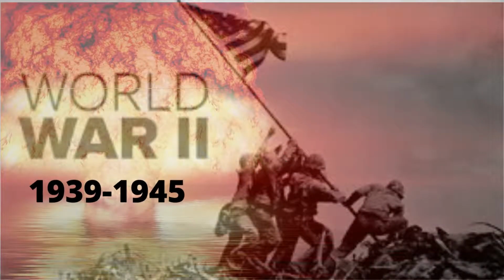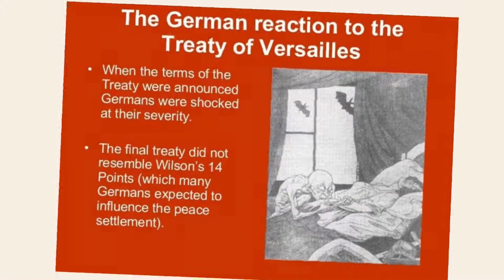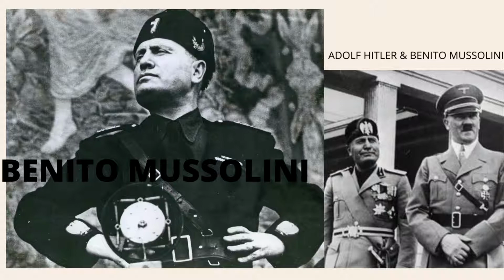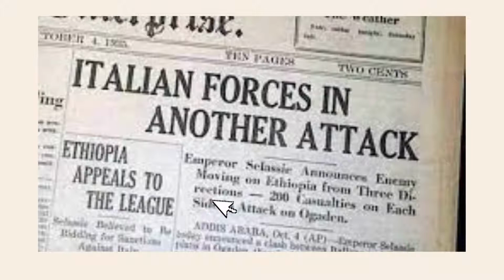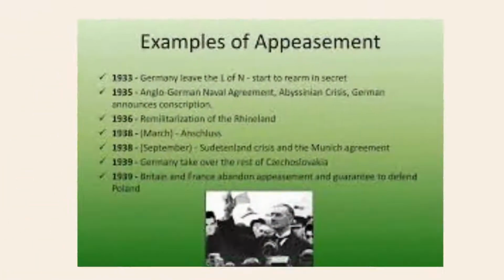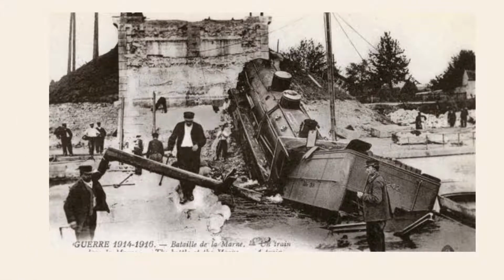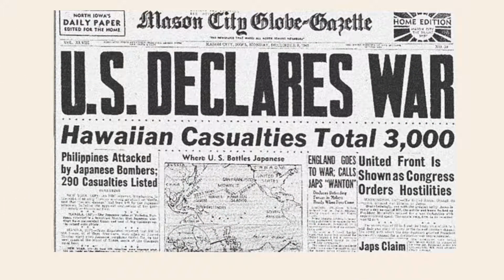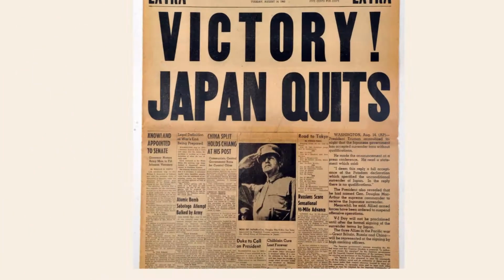World War 2 (WWII) 3rd Form History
3rd Form History
Causes and Effect of WWII based on the NSC created by the Jamaica Government